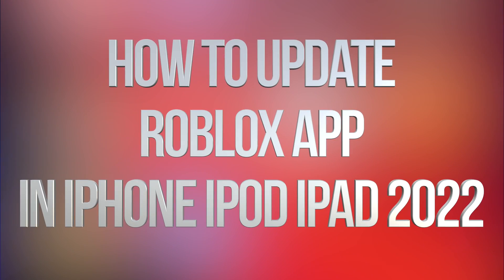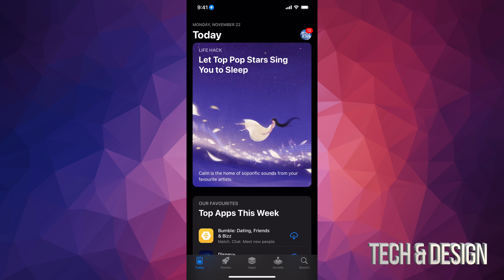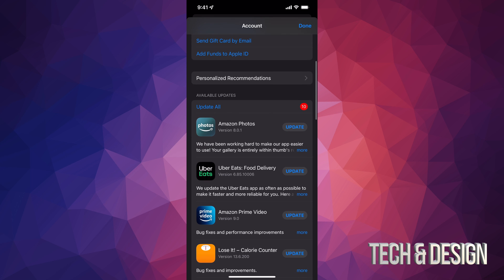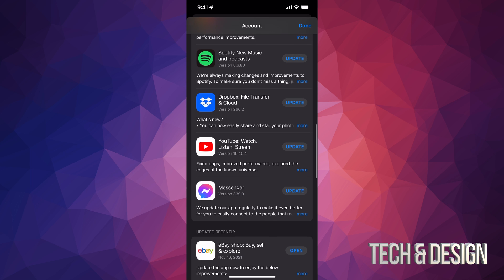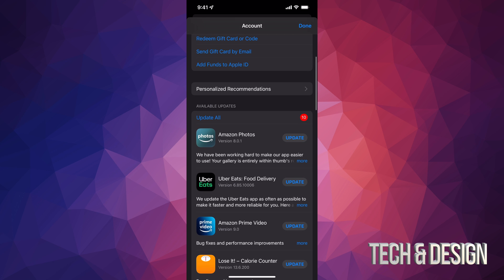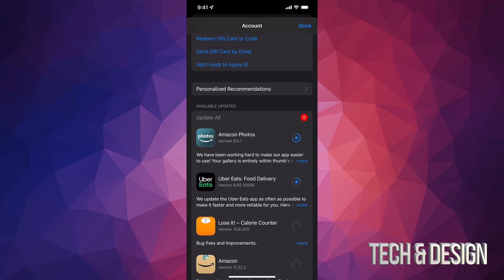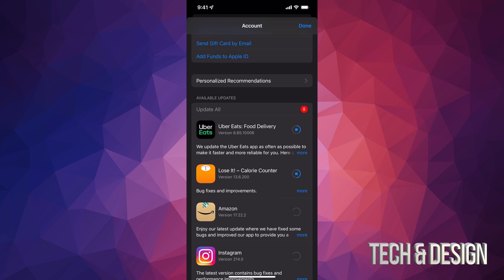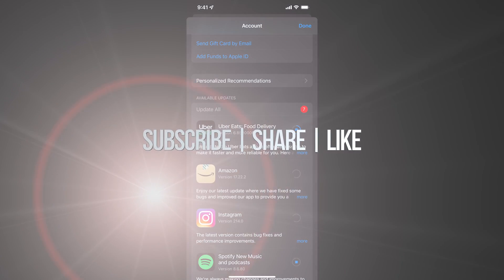How to Update Roblox App in iPhone iPod iPad 2022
Download & Install the latest update for Roblox app in your idevice with no problem